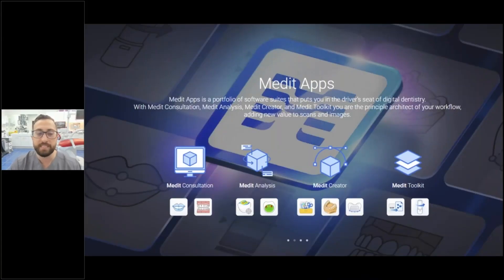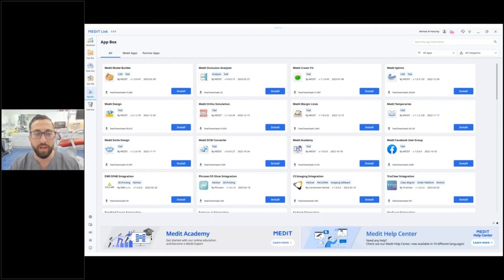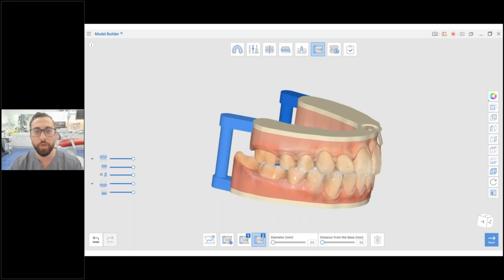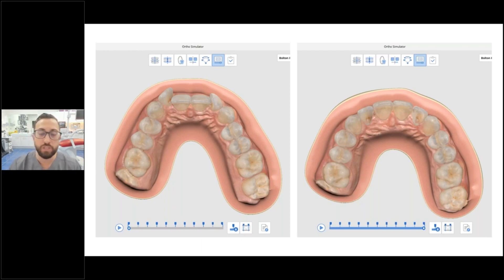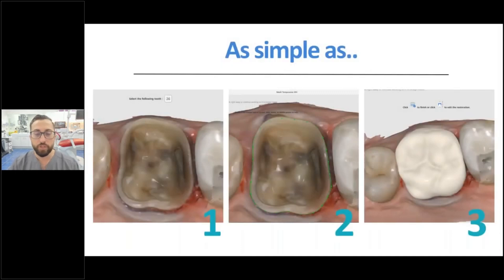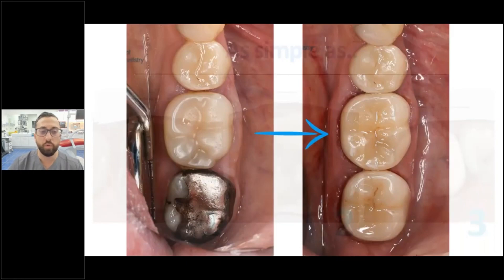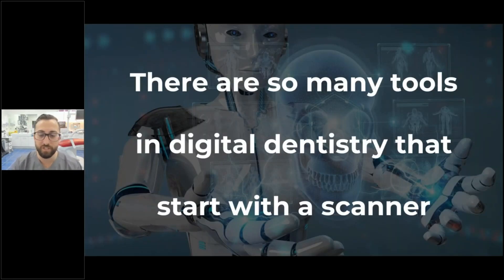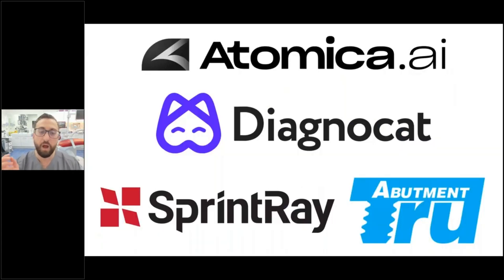Exploring Medit Apps - What You Need to Know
Explore the Full Potential of Medit Apps: From Simple Scans to CAD/CAM Workflows and Same-Day Dental Solutions! 🦷 Dive into CAD/CAM workflows, specialized apps, and the future of AI 🤖. A must-watch for anyone in dentistry! 👀